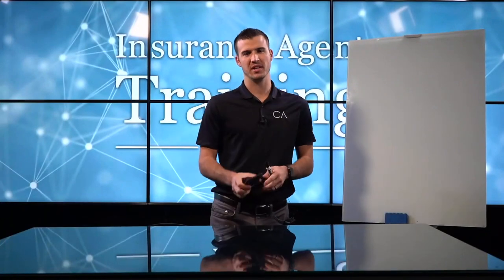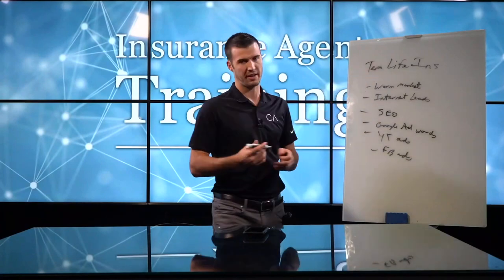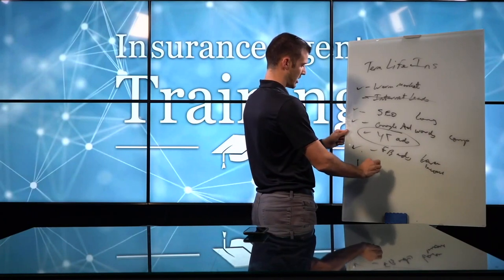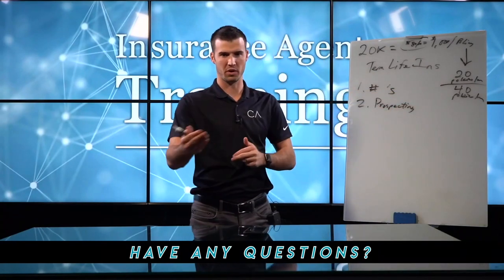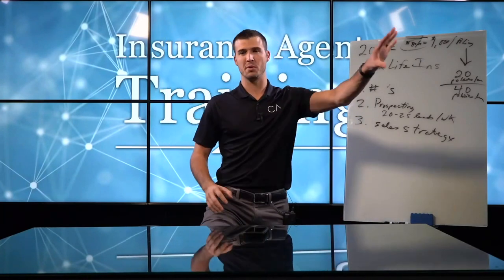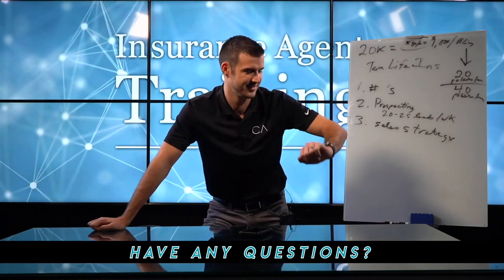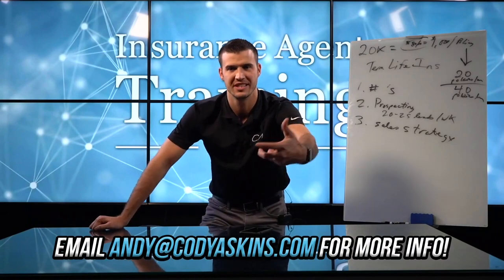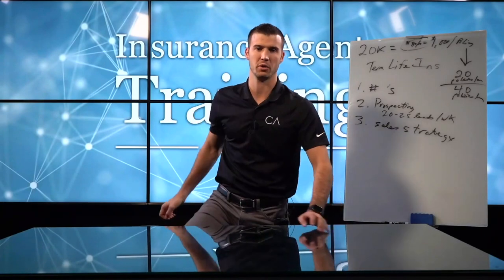𝐇𝐨𝐰 𝐓𝐨 𝐌𝐚𝐤𝐞 $𝟐𝟎𝐤/𝐦𝐨𝐧𝐭𝐡 𝐒𝐞𝐥𝐥𝐢𝐧𝐠 𝐓𝐞𝐫𝐦 𝐋𝐢𝐟𝐞 𝐈𝐧𝐬𝐮𝐫𝐚𝐧𝐜𝐞!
There's so many different ways to make money in the insurance industry - but today I will be talking 𝘴𝘱𝘦𝘤𝘪𝘧𝘪𝘤𝘢𝘭𝘭𝘺 about selling 𝘁𝗲𝗿𝗺 𝗹𝗶𝗳𝗲 𝗶𝗻𝘀𝘂𝗿𝗮𝗻𝗰𝗲.